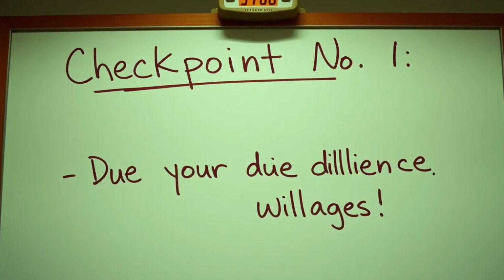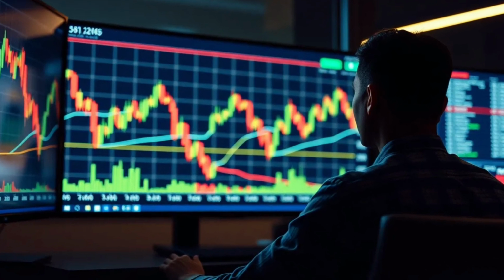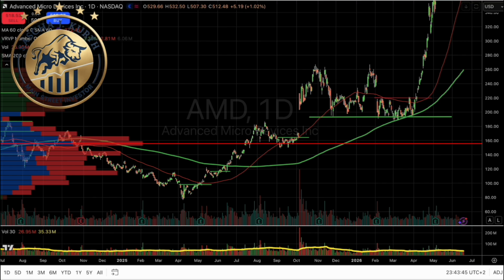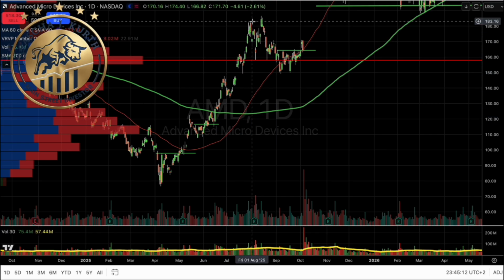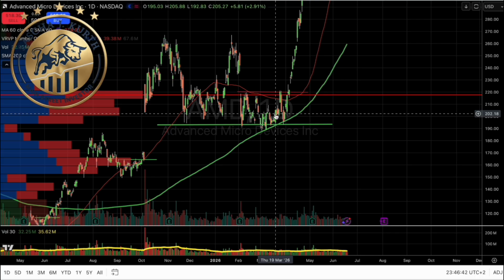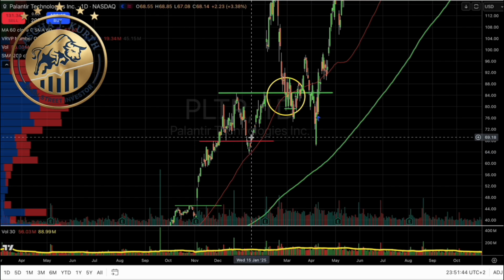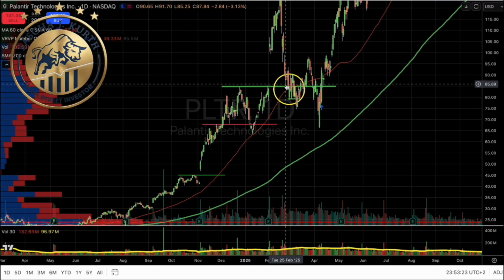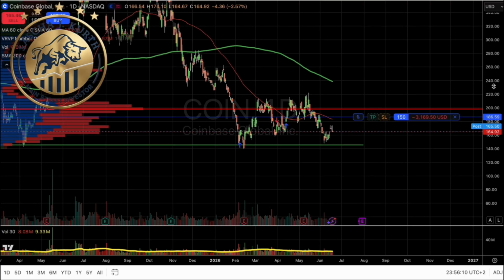Buying Stocks After a Correction? Use This 5-Step System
In this video, I break down the exact process I use to identify high-probability stock entries after a healthy correction.

Most investors focus on finding the right stock. But in my experience as a Portfolio Manager, the entry price often makes the biggest difference between a successful investment and a frustrating one.

I’ll walk you through the 5 checkpoints I use before buying any stock:

✅ Due diligence and earnings analysis
✅ Overall market trend and index direction
✅ Identifying strong stocks in healthy uptrends
✅ Using Fibonacci retracements to find high-probability entry zones
✅ Spotting turnaround signals and momentum re-entry opportunities

You’ll also see real-world chart examples and learn how I look for what I call the Second Momentum Wave — the phase where strong stocks often resume their trend after a healthy pullback.

If you’re interested in stock investing, growth stocks, momentum investing, swing trading, technical analysis, chart patterns, Fibonacci retracements, and risk management, this video is for you.

📈 Follow my $1 Million Challenge as I document my real investment decisions and portfolio management process.

What stock are you currently watching for its next momentum wave?